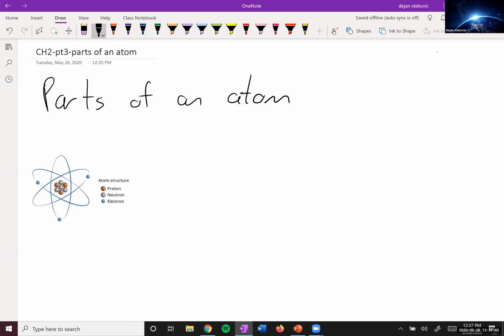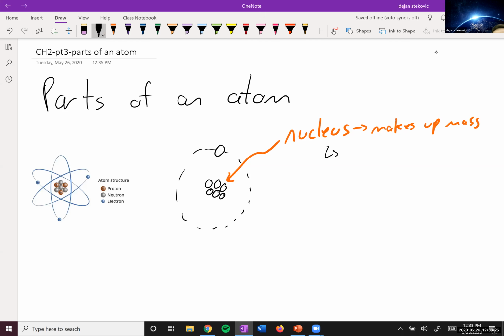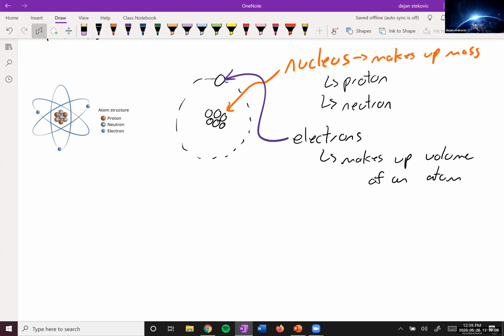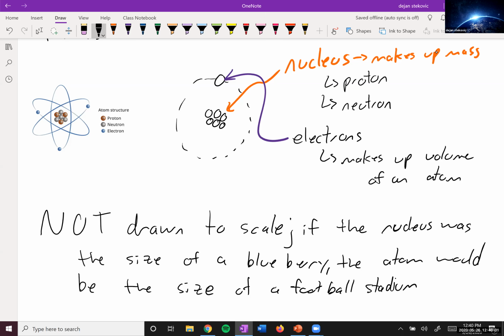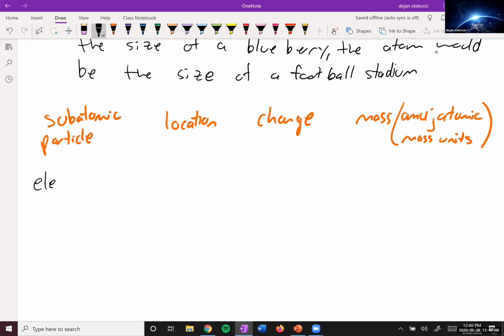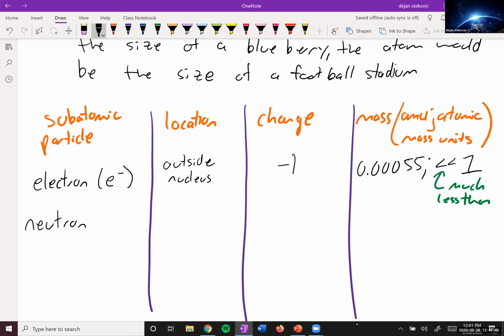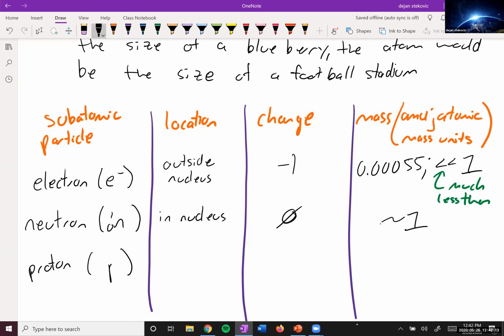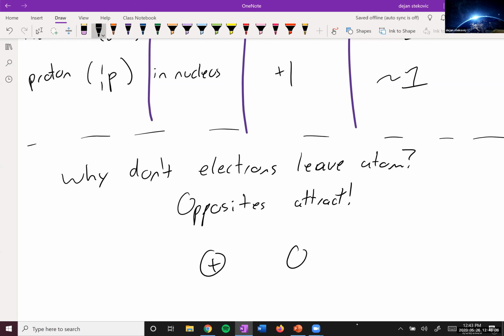CHEM101 2 2 parts of an atom